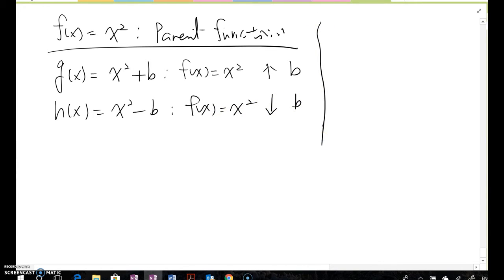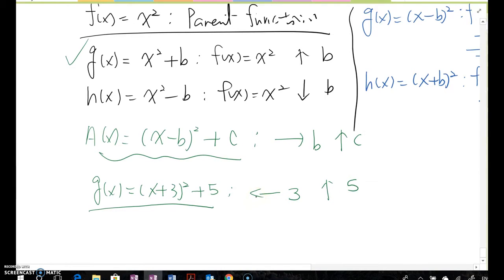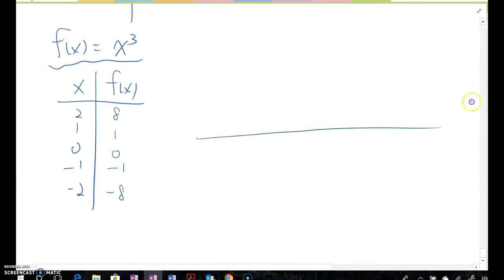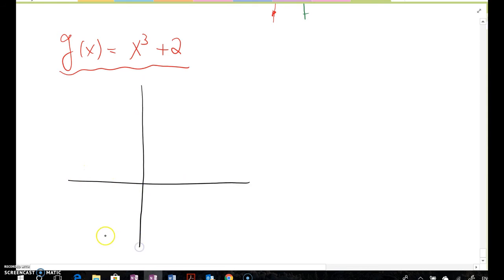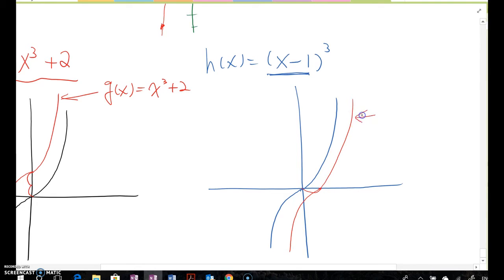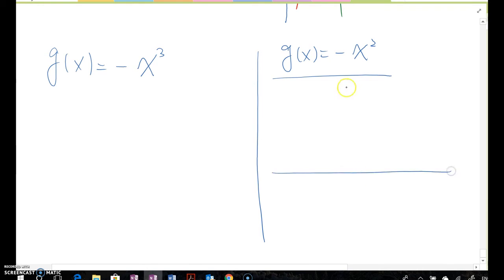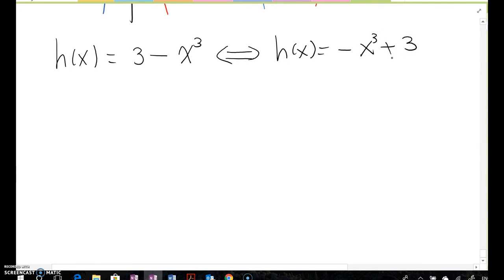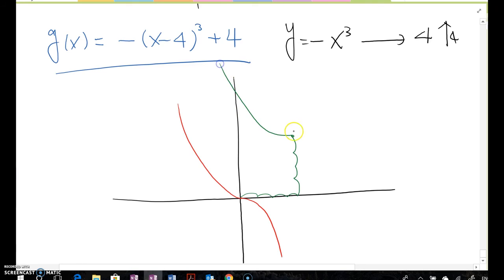2.5 Cubic Functions and Transformations Part 1